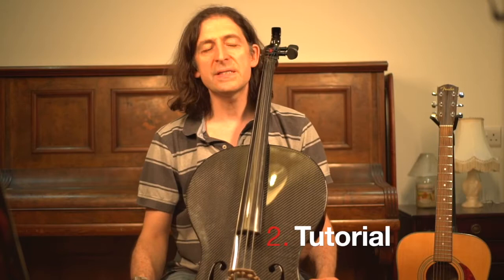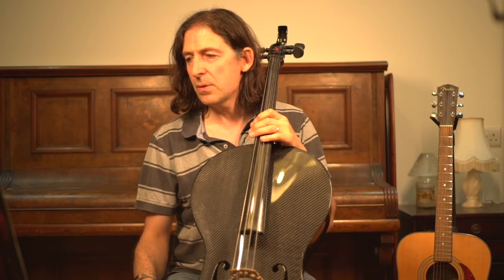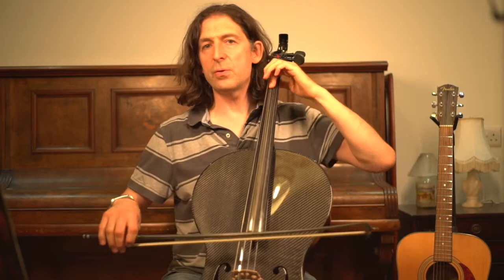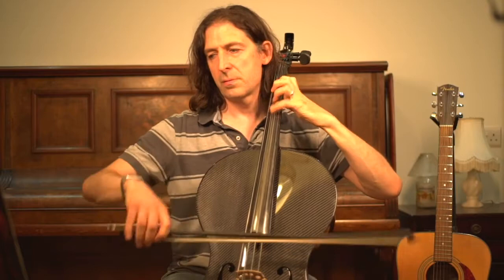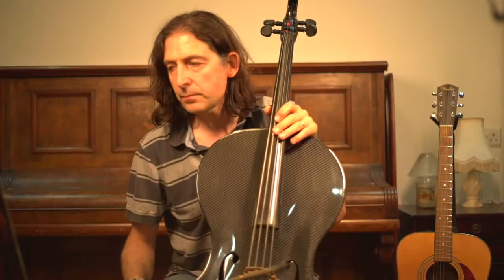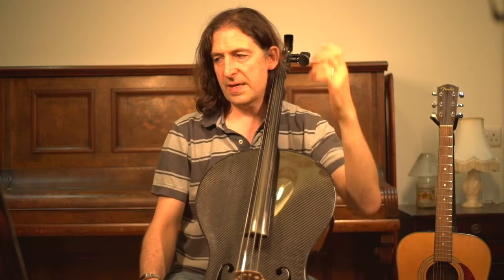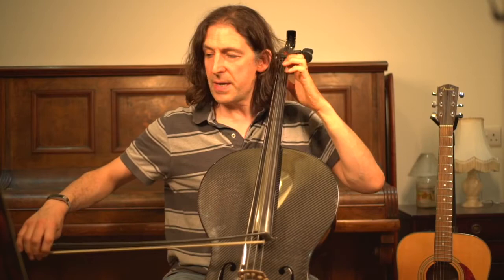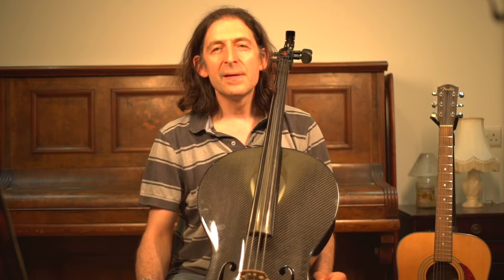Cello Tutorial & play along - Study No.1 'Lament' - Grade 4 Cello (Trinity) by Scott Heron.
Performance and tutorial video of 'Lament' - the 1st study on the grade 4 cello syllabus by Trinity College London. Cello: Scott Heron.

No.3 Barcarolle -

Fab study book on shifting - 'Go Fourth' - by Lorna Taylor (pub. Spartan Press)

(Go to 'About' for the link)

featuring cello exam videos by ABRSM & Trinity College London.